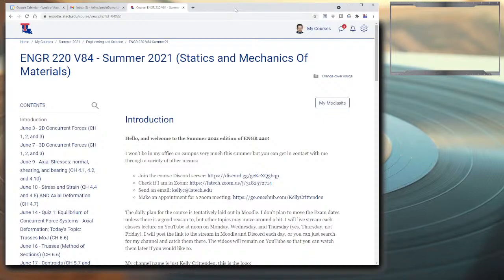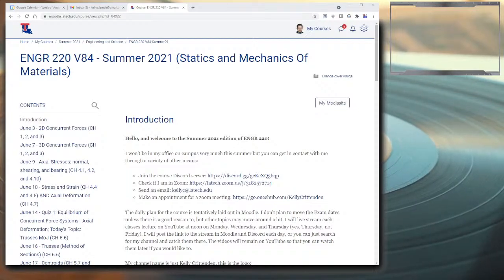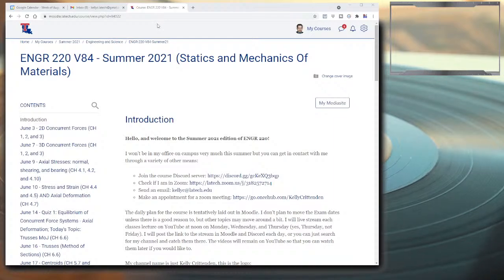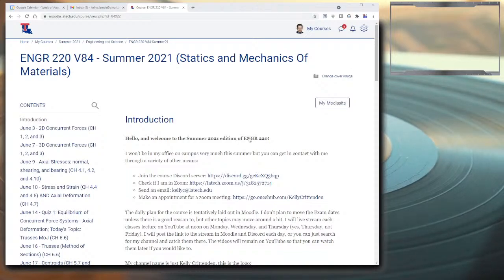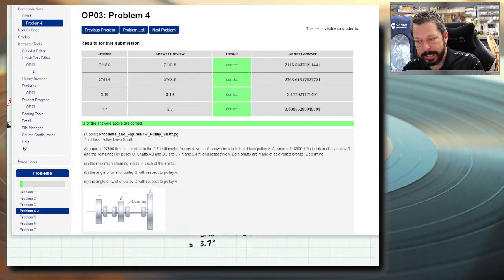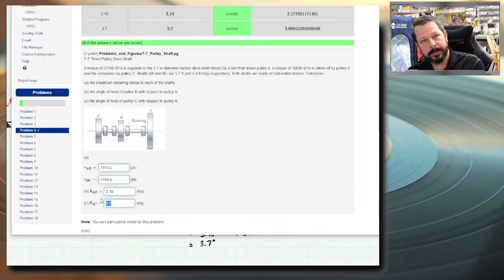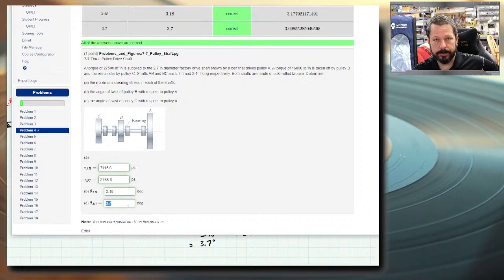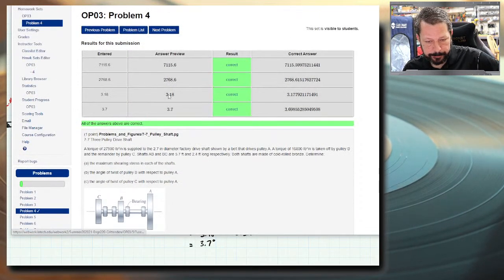Statics and Mechanics | Angle of Twist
We will continue our coverage of torsion in circular shafts. In particular, we will look at angle of twist today. We will work more examples as well.